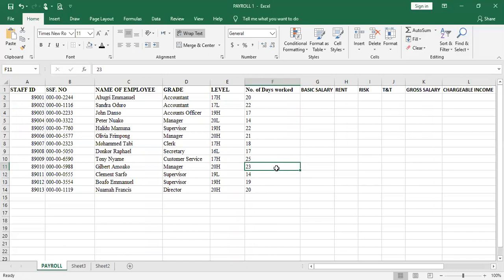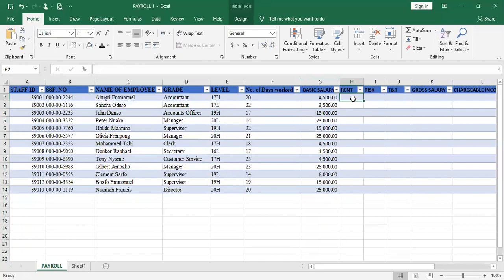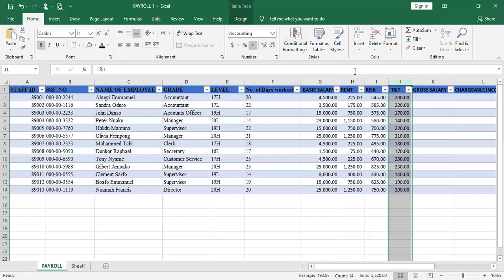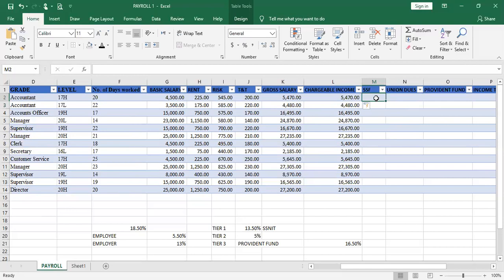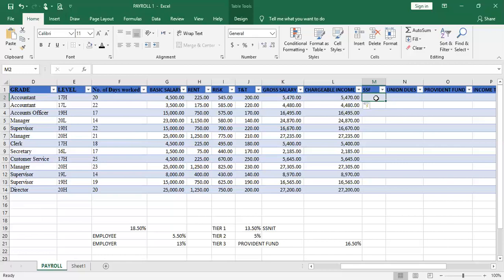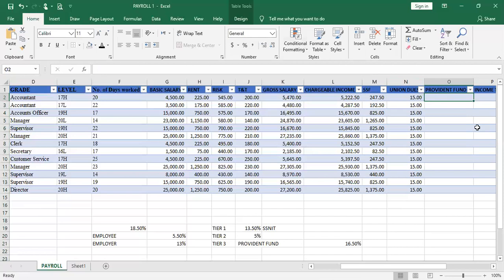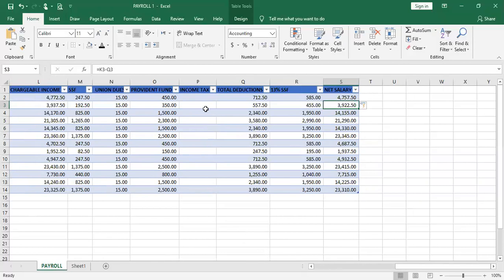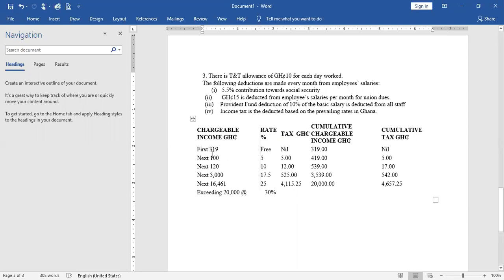HOW TO PREPARE PAYROLL ACCOUNT IN EXCEL